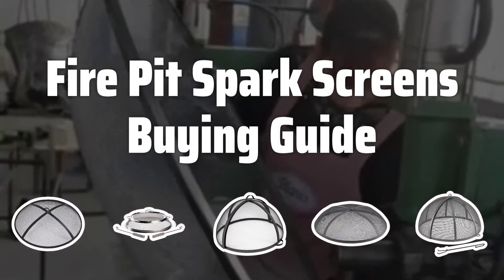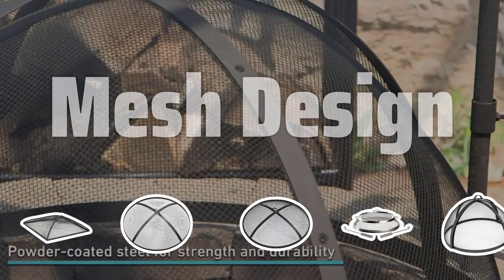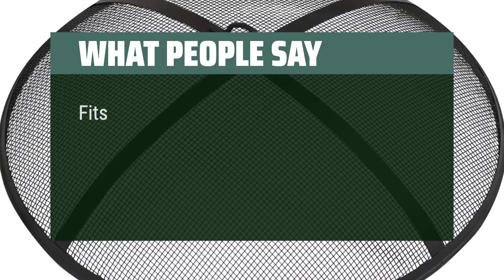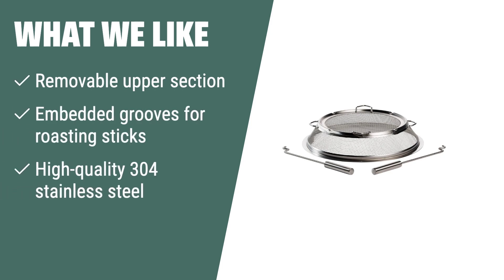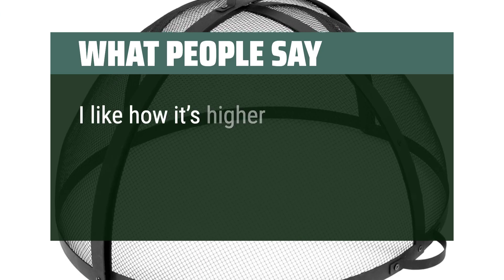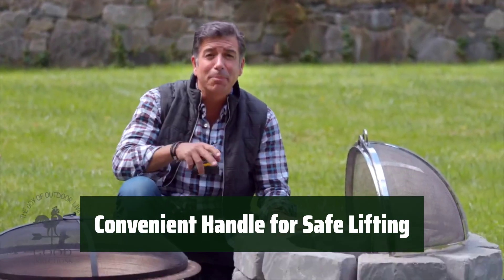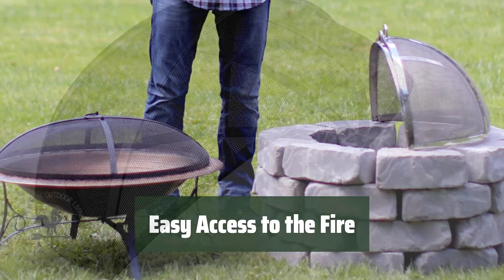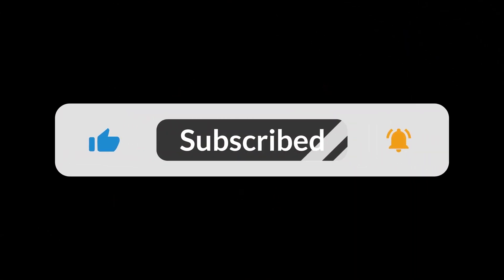Top Best Fire Pit Spark Screens in 2024 & Buying Guide - Must Watch Before Buying!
Top Best Fire Pit Spark Screens Shown in This Video:
5. ►Sunnydaze 24-Inch Outdoor Fire Pit Spark Screen
4. ►Solo Stove Yukon Shield
3. ►Sunnydaze Fire Pit Spark Screen
2. ►Good Directions FP-2S Fire Pit Spark Screen
1. ►Good Directions Large Lifter Spark Screen

Table of Contents:
00:00​​​ - Introduction
01:30 - Sunnydaze 24-Inch Outdoor Fire Pit Spark Screen
03:08 - Solo Stove Yukon Shield
04:37 - Sunnydaze Fire Pit Spark Screen
06:25 - Good Directions FP-2S Fire Pit Spark Screen
07:51 - Good Directions Large Lifter Spark Screen

Are you a fan of outdoor fire pits? Then you definitely need to check out the best fire pit spark screens! These essential accessories not only enhance the safety of your fire pit but also provide added convenience and peace of mind. Let's dive into the key factors to consider when choosing the perfect fire pit spark screen for your outdoor space.

c333